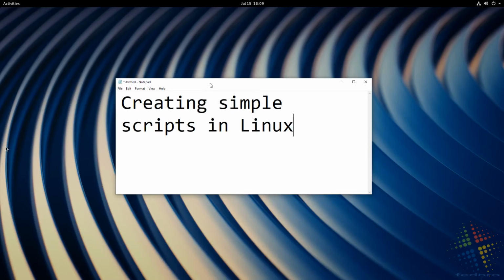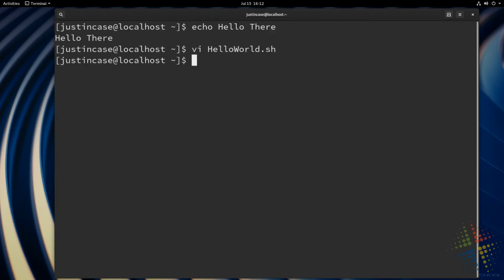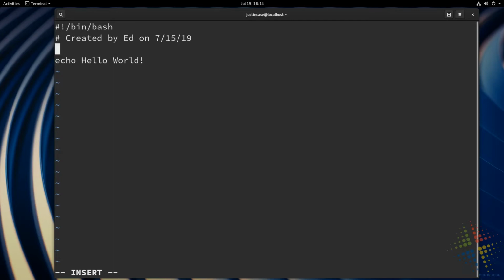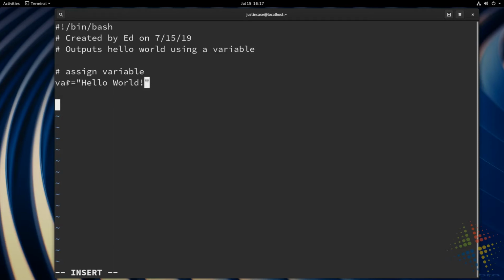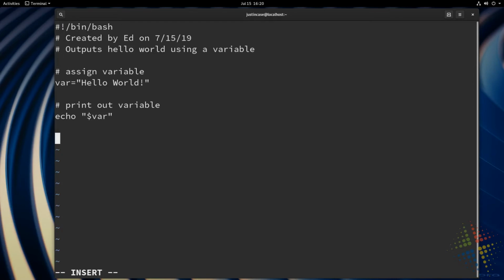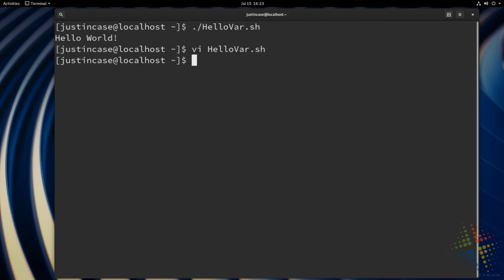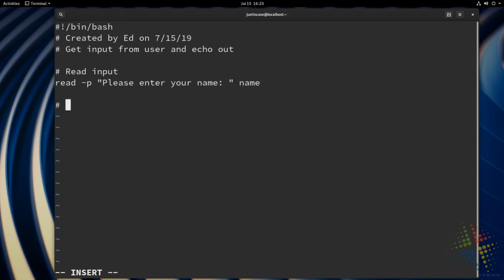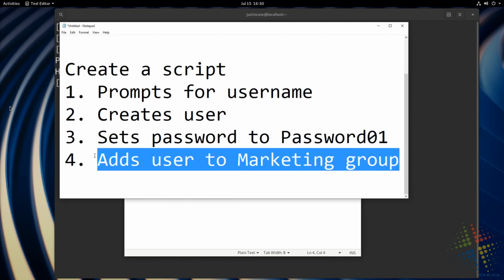First Linux scripts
In this video, we will create several simple Linux scripts. While simple, these scripts highlight how to automate many of the tasks you may have for your environment.